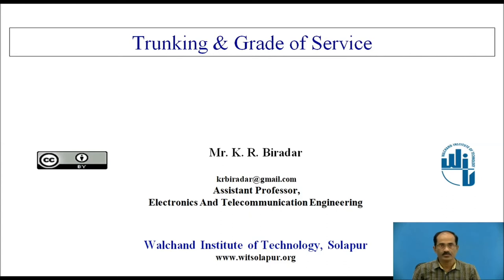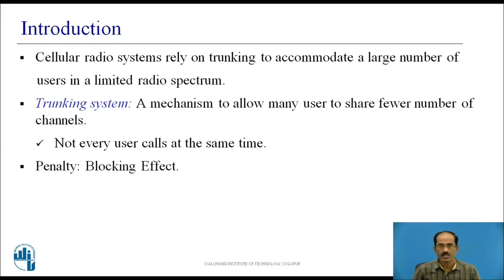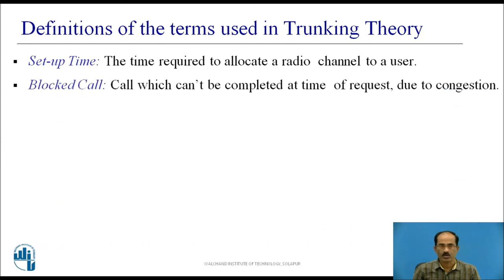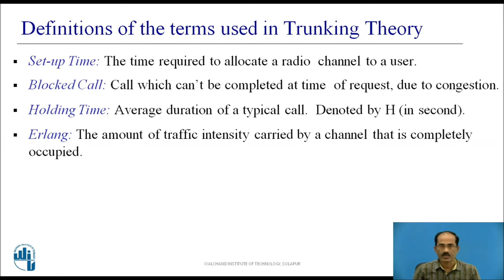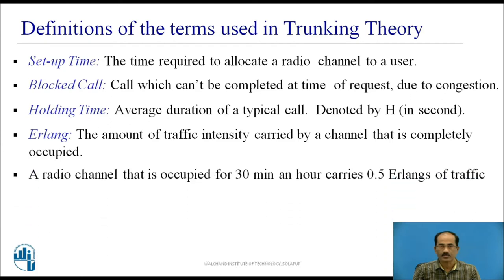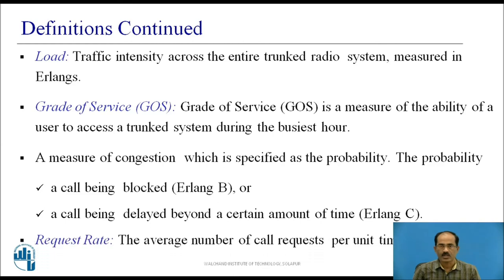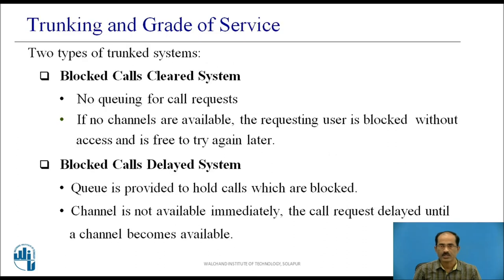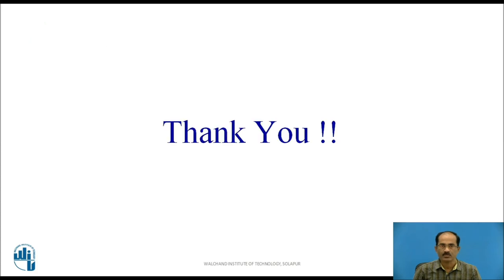Trunking & Grade of service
Assistant Professor
Electronics & Telecommunication Engg Dept.